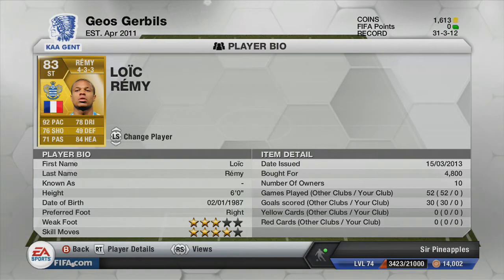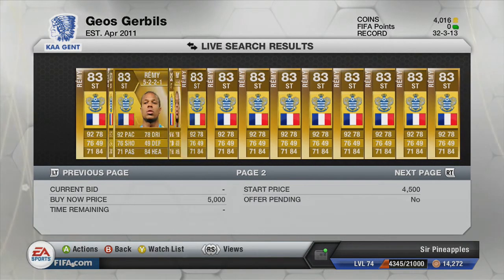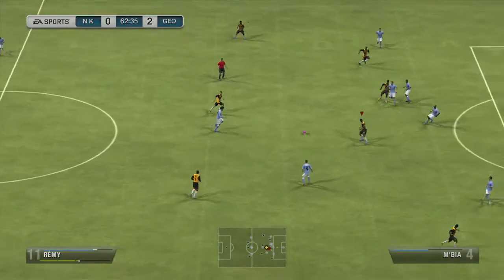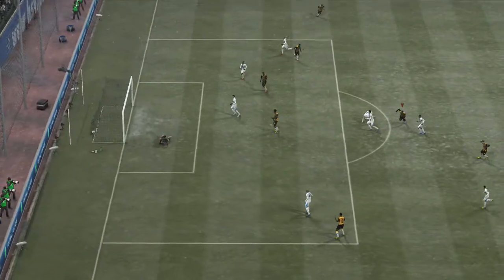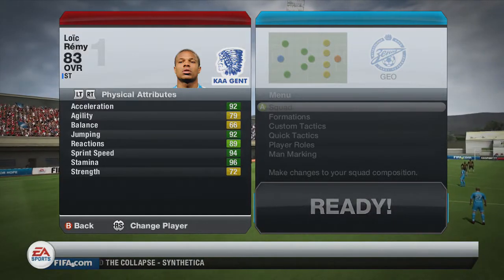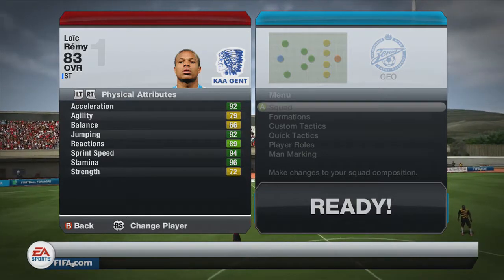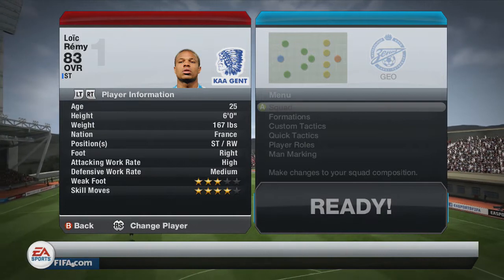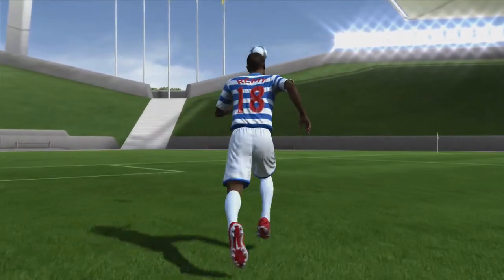FIFA 13 l Player Review l Loic Remy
The pace abusing beast!